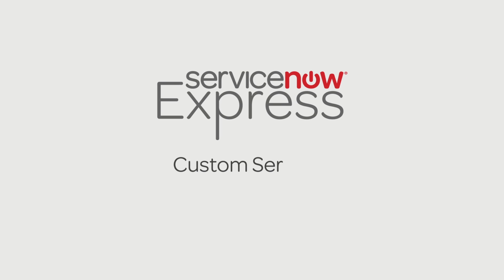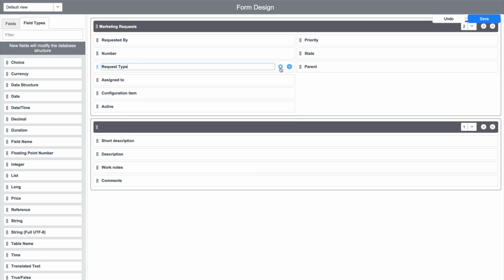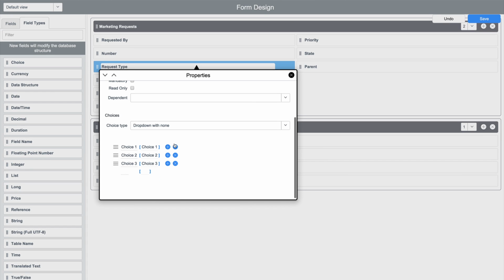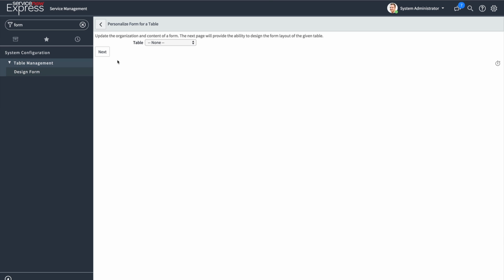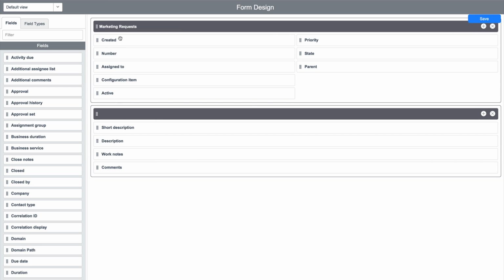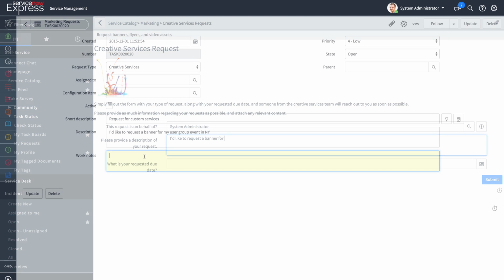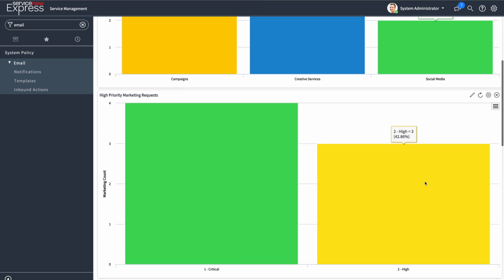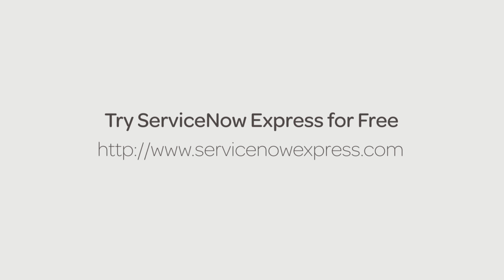ServiceNow Express | Custom Services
Covers how to use custom Services in ServiceNow express. Check out this video to see how easy it really is!